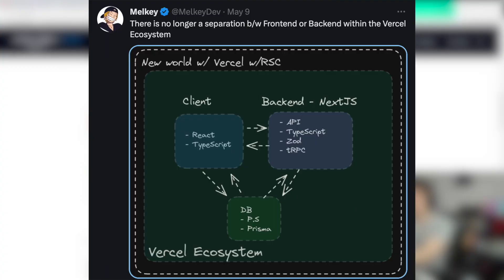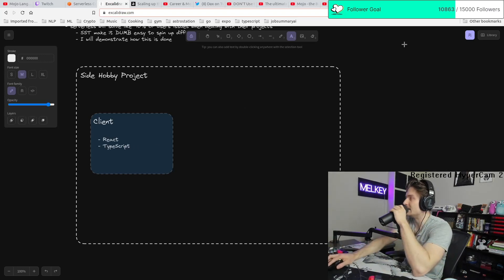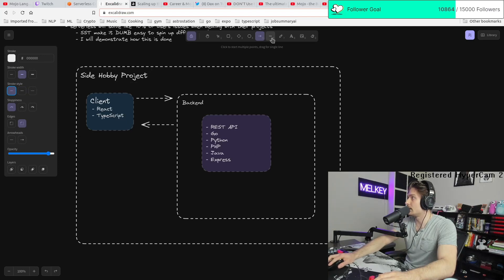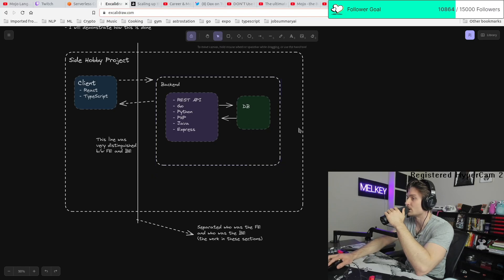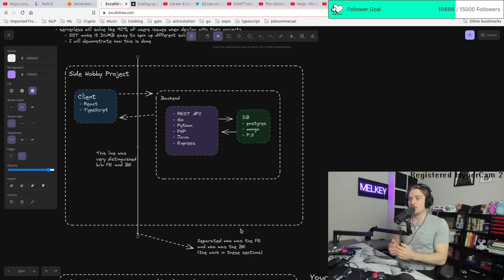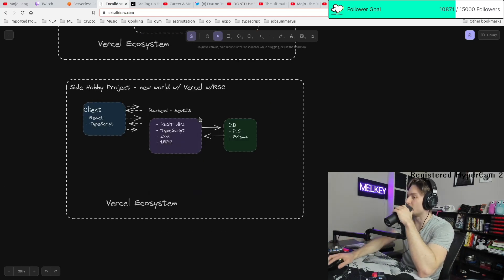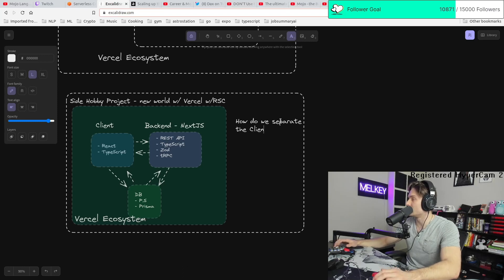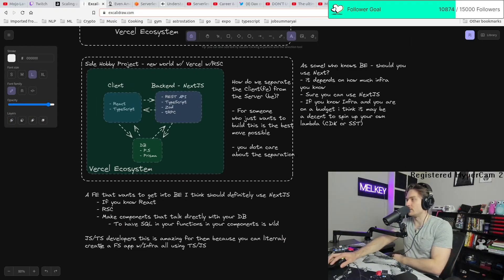You Don't Know How to Build Apps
We dive deep into Vercel's intuitive and developer-friendly features, showcasing its seamless deployment process and intelligent caching capabilities. Explore the dynamic serverless architecture that allows developers to focus solely on building robust frontend experiences, while Vercel takes care of effortlessly scaling the backend infrastructure.

With the new Next 13.4 Release with React Server Components, whether you're a seasoned developer, an aspiring coder, or a tech enthusiast, this video will inspire you to embrace Vercel's transformative capabilities and take your frontend and backend engineering to new heights. Stay ahead of the curve and join us on this exciting journey to reshape the future of app development.

I stream live on Twitch every weekend